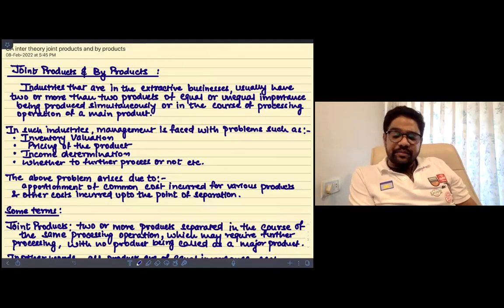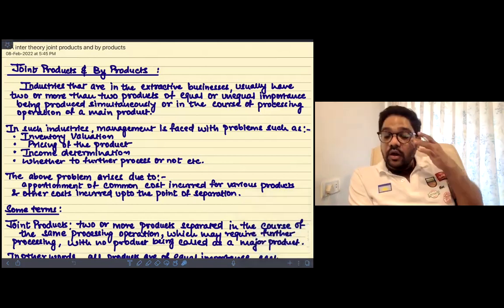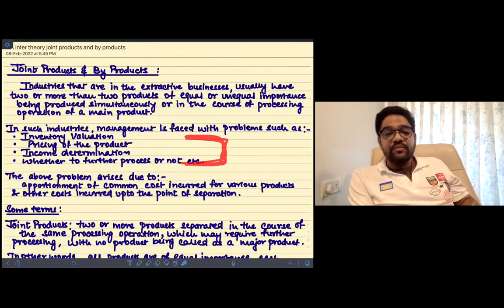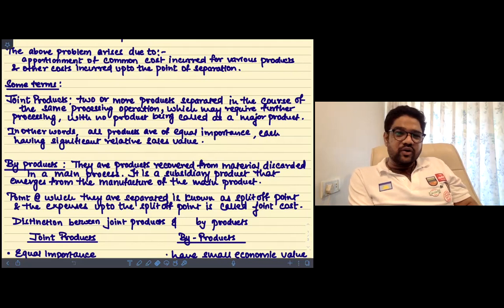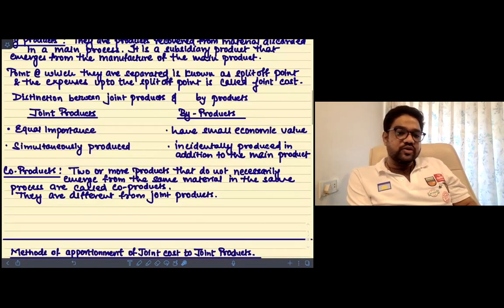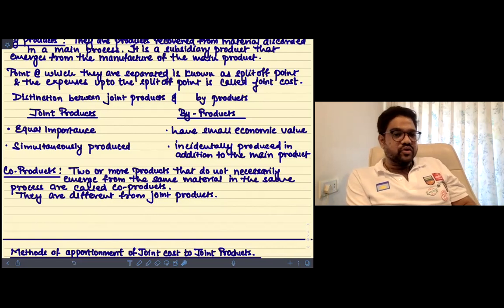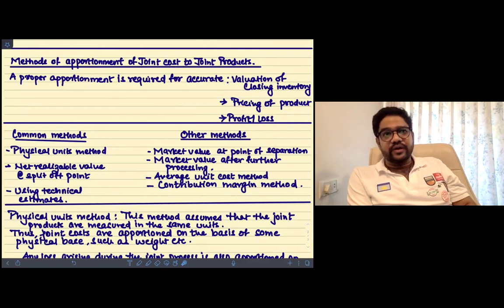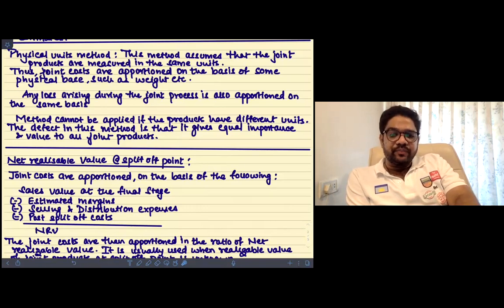Joint products Theory | CA Inter Costing | CA Nimeet Piti